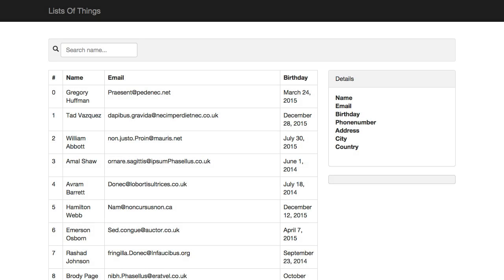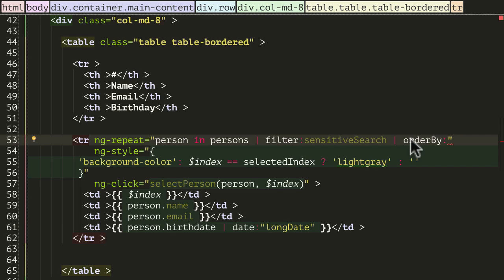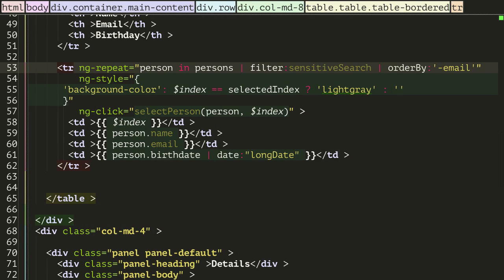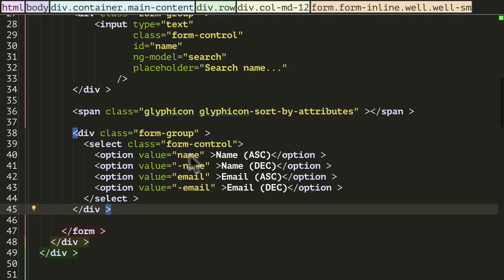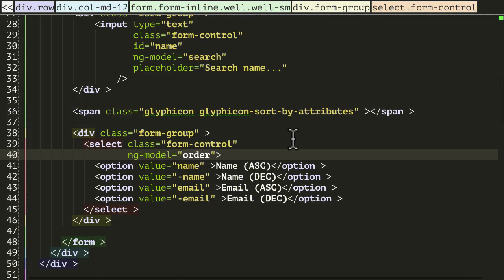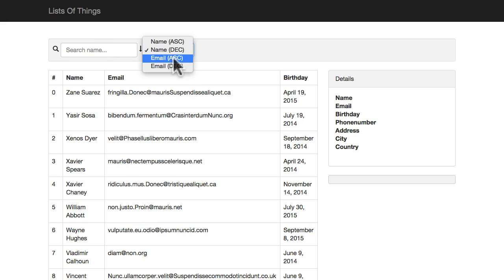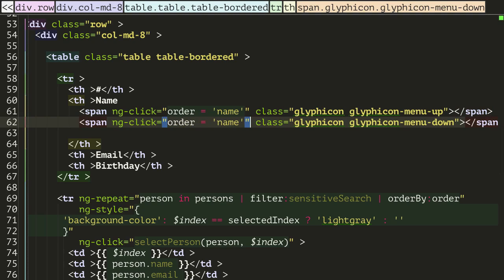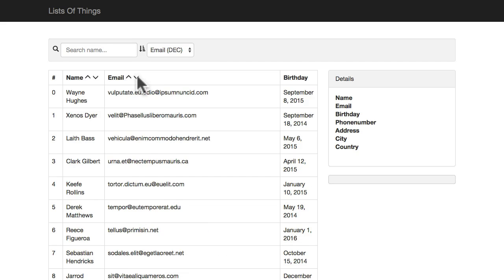12.How to implement client side ordering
How to implement client side ordering